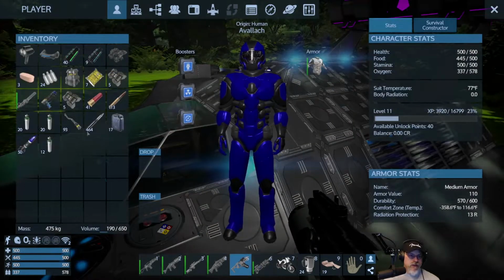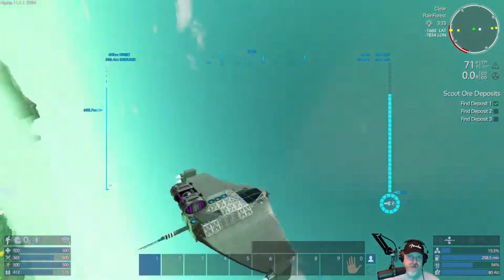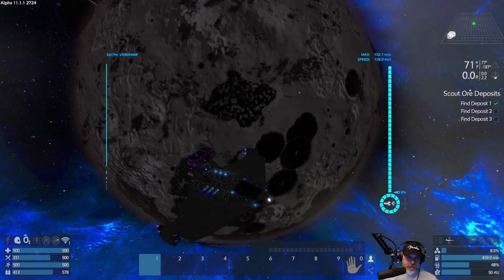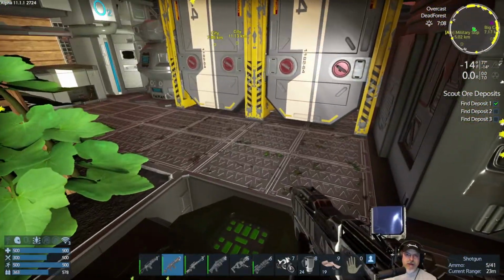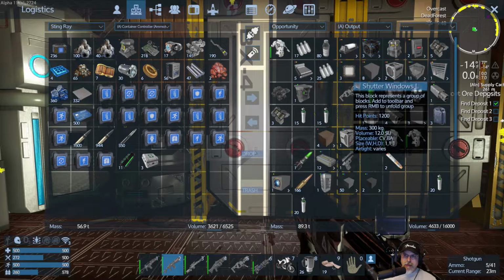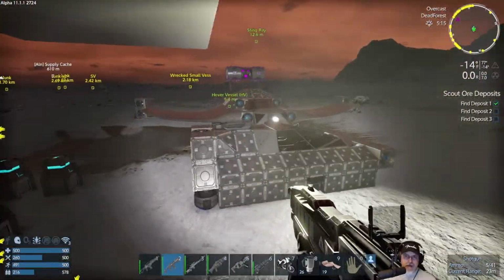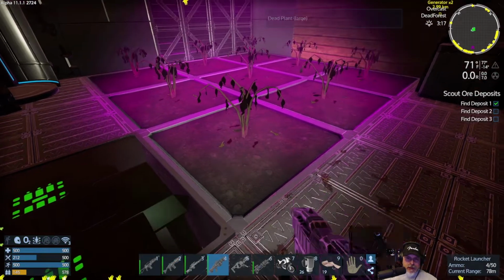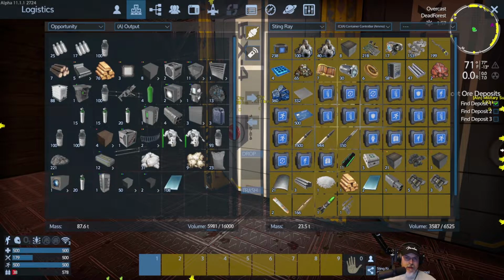Empyrion Galactic Survival A11 Project Eden Dead is Dead-Hardest Settings E21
Welcome to Empyrion Galactic Survival Alpha 11 where we play the awesome Project Eden scenario on the hardest settings possible on permadeath / dead is dead. If we die. we start all over!